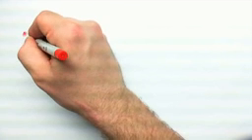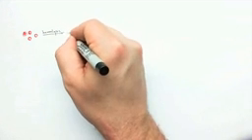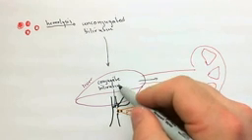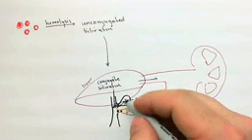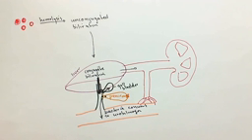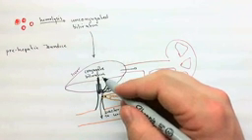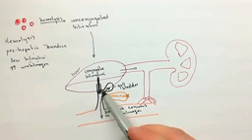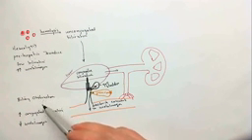Medical Surabaya Urinalysis Test Tutorial LaboratoriumPart 2 mp4